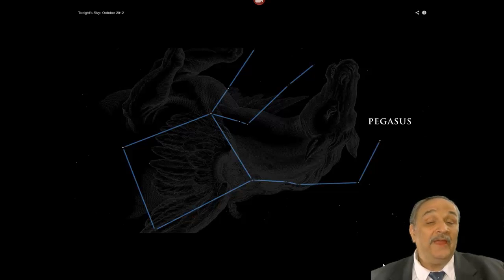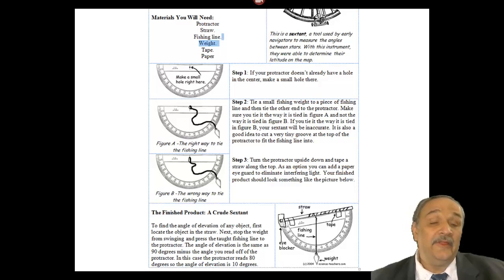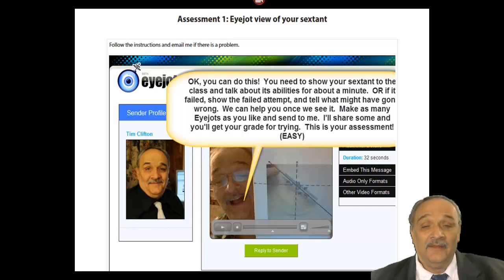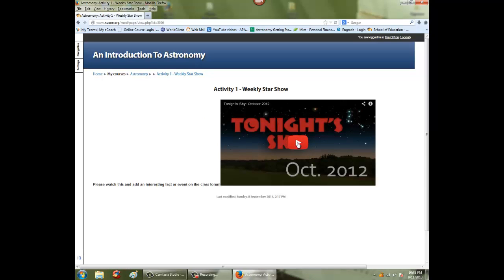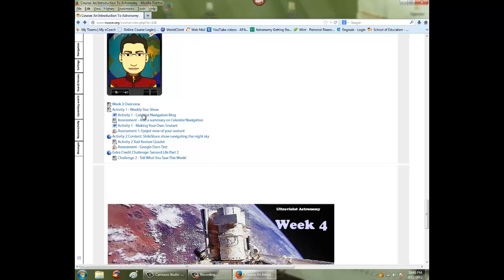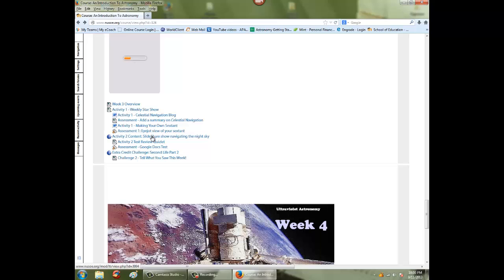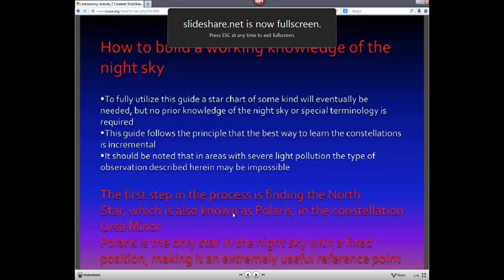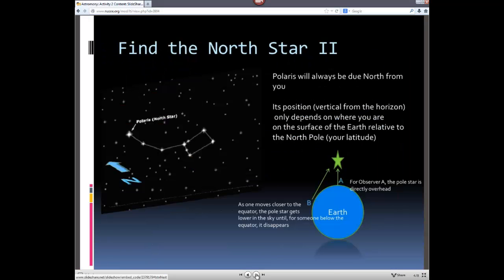Week 3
Week 3 of a 4 week online astronomy course for beginners, consisting of web technology aligned with the best learning theory to challenge and excite high school star watchers.